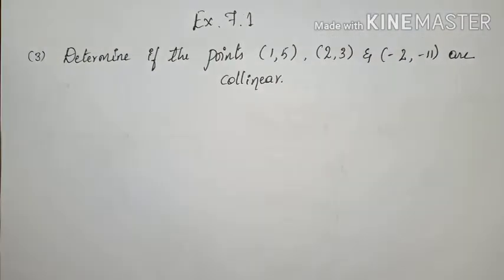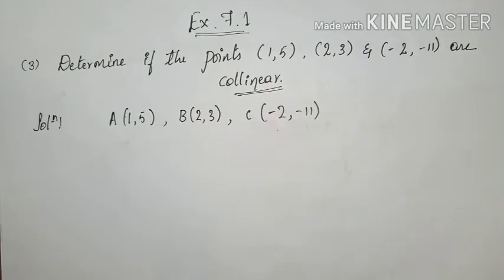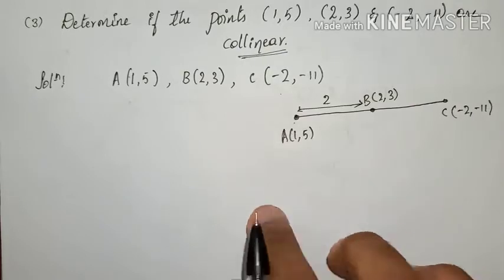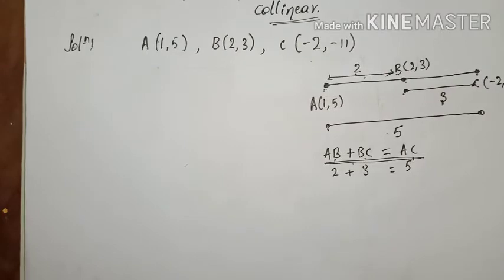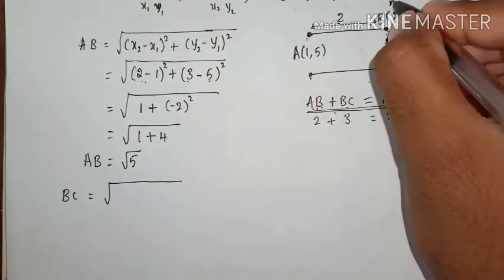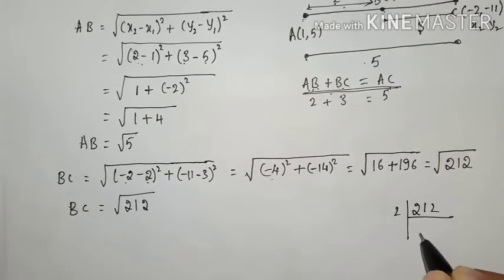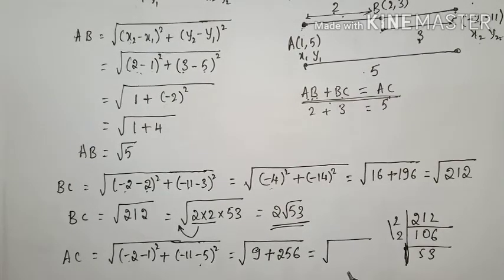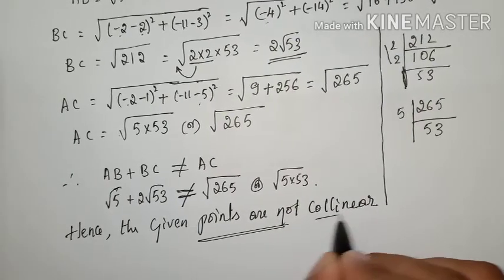Coordinate Geometry|Ex.7.1. 3rd main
In thin video you can learn how to determine the collinear points.